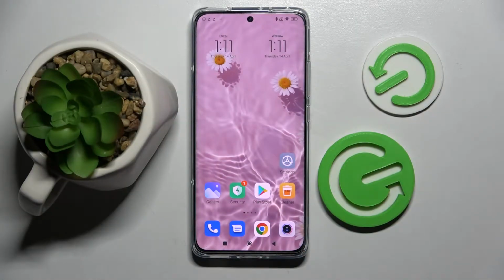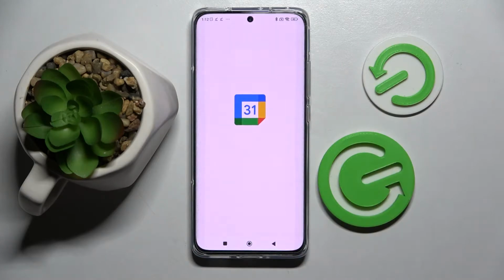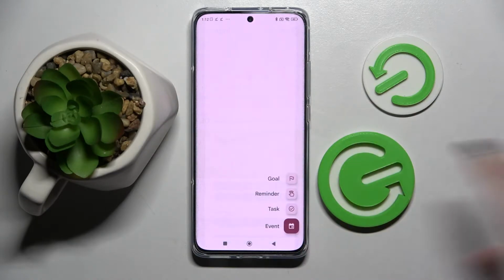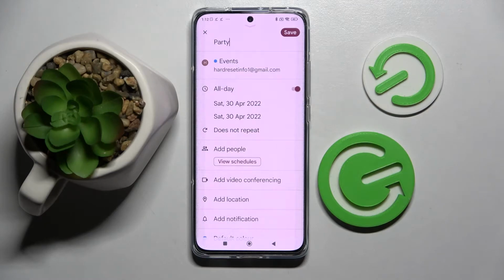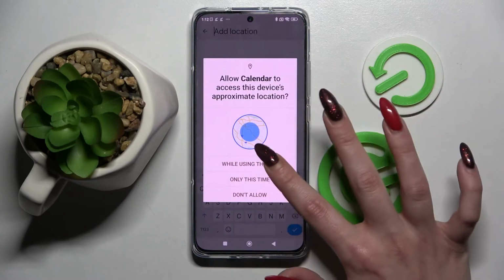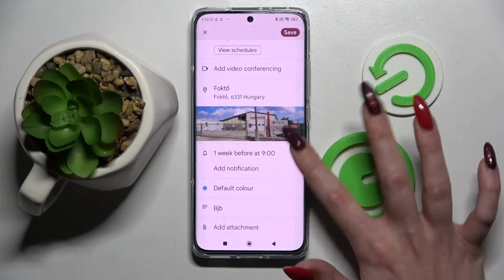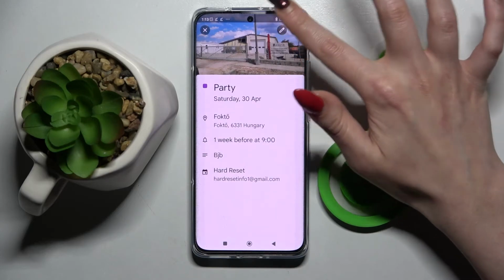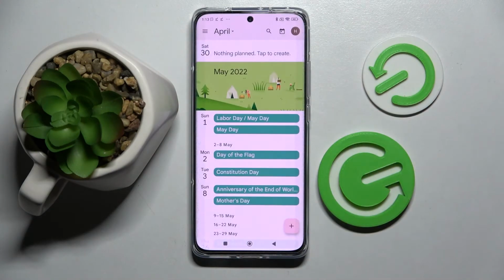How to Add Event to Calendar on Xiaomi 12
Find out more about adding an Event to the Calendar on Xiaomi 12:
Hi. Do you know how to add events to the calendar on Xiaomi 12? Watch our video tutorial and learn how to find a Calendar on your device, where you can pick a specific date and how to edit it to add a new event. If you want to know more about your Xiaomi 12, visit our YouTube channel.

How to add a calendar event in Xiaomi 12? How to edit events in the calendar on Xiaomi 12? How to delete events from the calendar in Xiaomi 12?